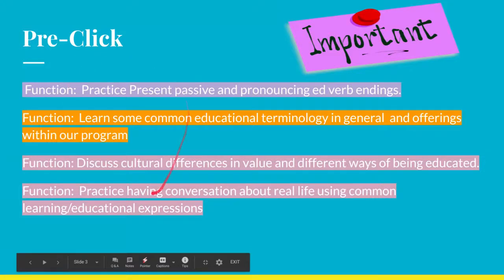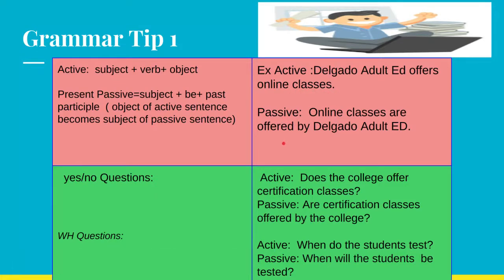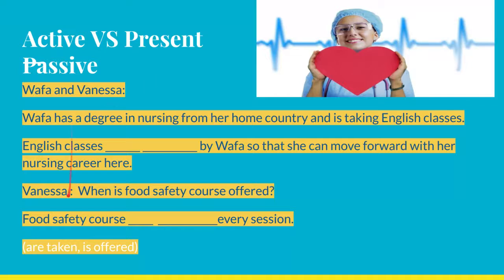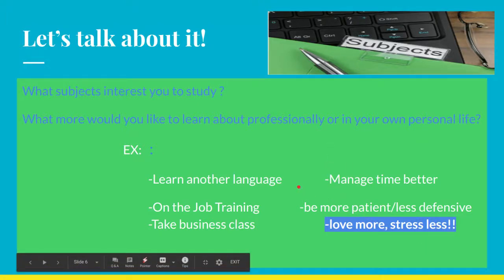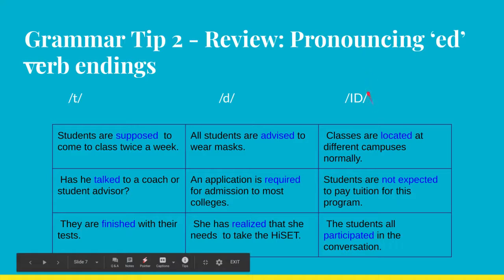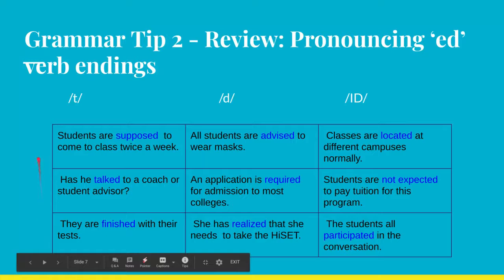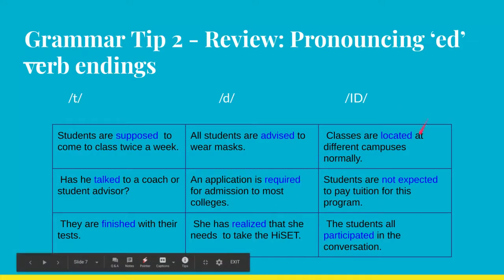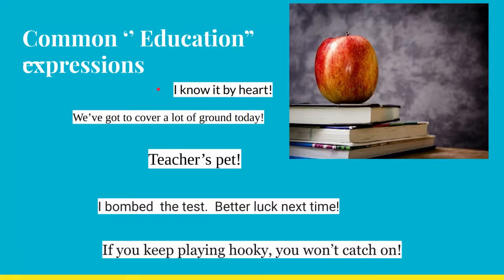ESL 5 6 Week 2 At School Education